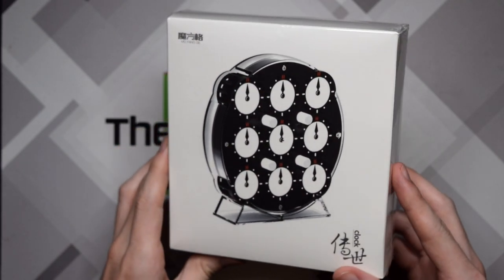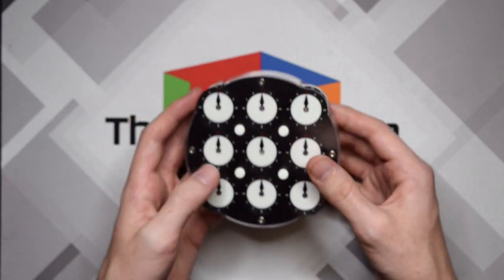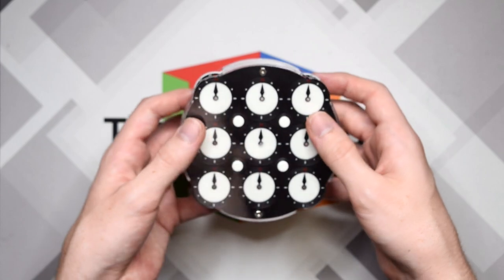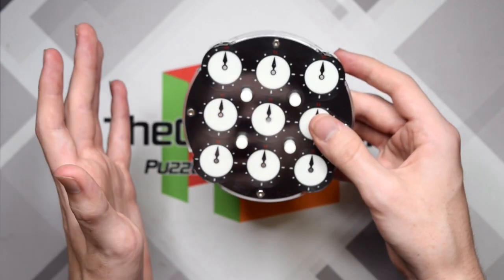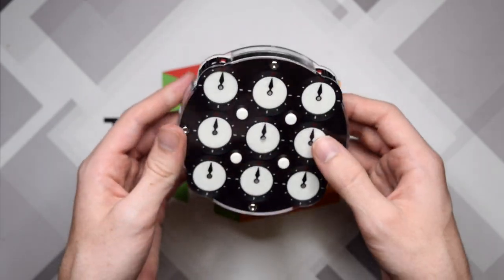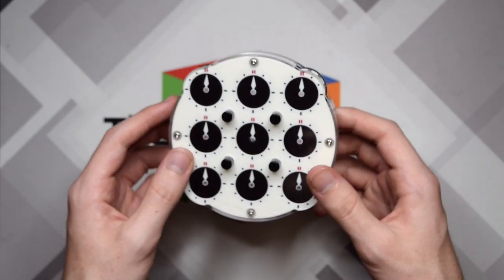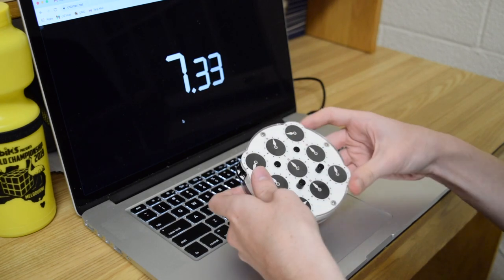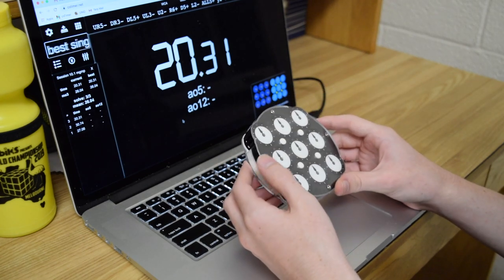Unboxing My First Clock Ever! | TheCubicle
Well this was fun! I have a clock now! This is also my first unboxing I have filmed in my dorm, so the format and look is slightly different.

Products in this video:
QiYi Magnetic Clock:

Check out TheCubicle on Social Media!